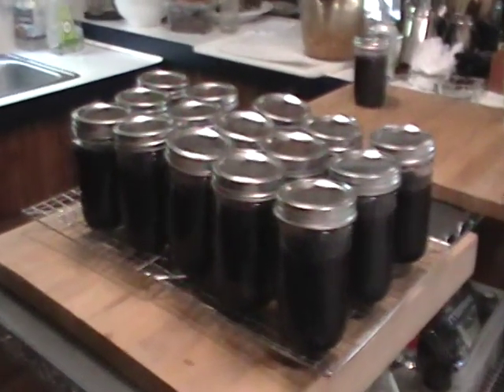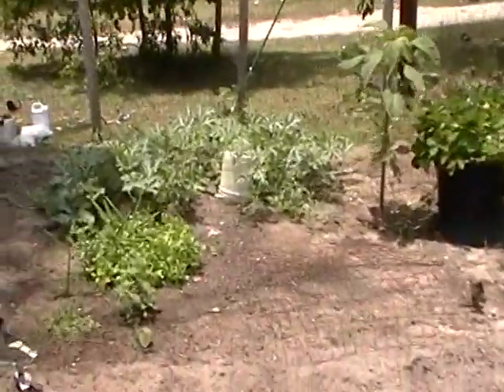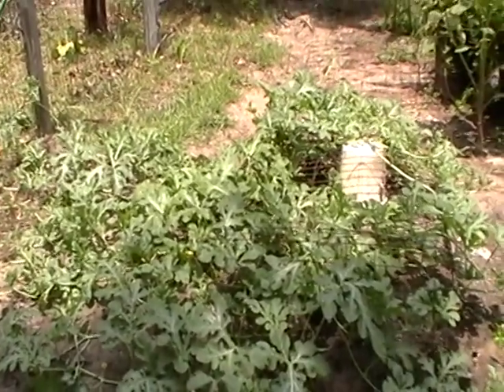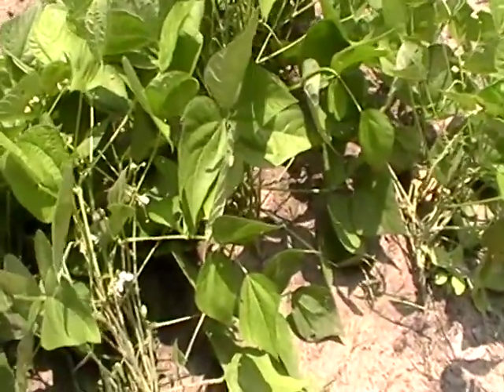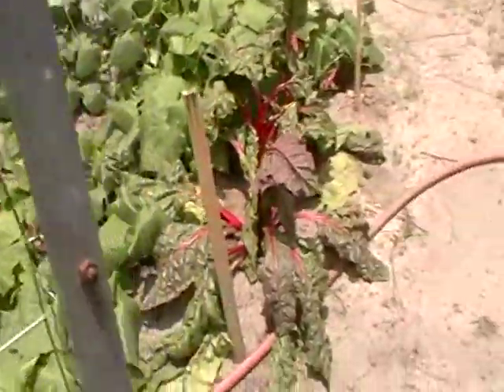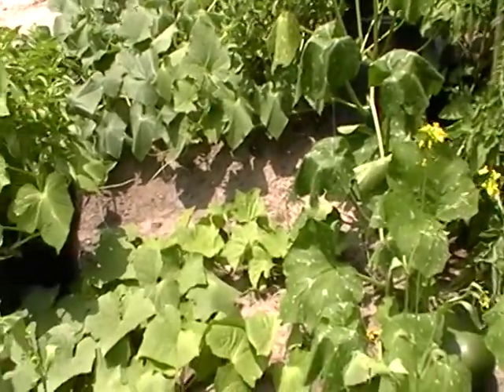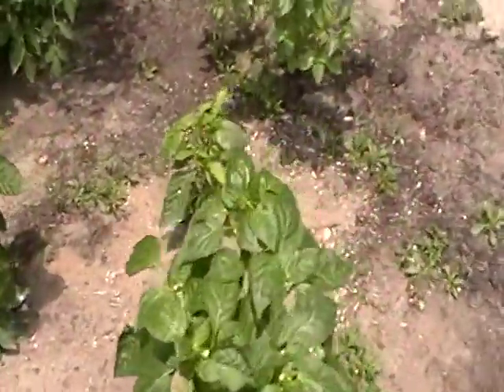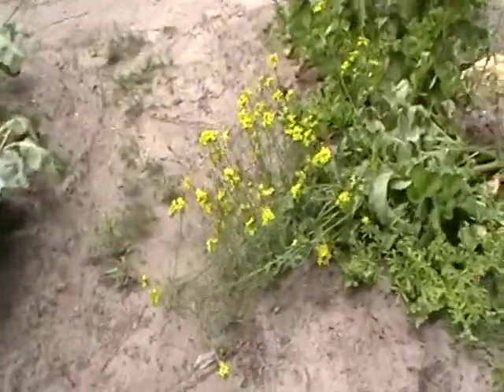Produce Overload; methods to preserve Your Hard Work.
A dear subscriber friend of mine gets in touch with news that he has planted too big of varieties in a small space. I talk about options for vines of all kinds. He is also on cucumber & bean overload. What a great problem to have! To get great pickles one needs to be growing a pickling variety cucumber. I have not done cucumbers in years, as I feel it takes way more consuming of time & financial resources than it is to just buy them. However many ppl don't think of a cucumber as something you cook. But boy are they missing out. If one peels removes its seeds, cucumbers are great lightly sauteed in butter w/ fresh dill & served over your favorite fish. For an extra treat whip up some fresh Hollandaise sauce to top it off. The main methods of food preservation are water bath canning, blanching for freezing, dehydration, salting curing, pressure canning. Many leafy greens & veggies don't freeze well or at all unless they are first blanched. Hot water bath canning and dehydration are easy & straight forward. The most time consuming & toughest of all in my opinion is pressure canning. But it really isn't that hard. Just hot as Hades!
Crazy, we picked way more berries this morn. Ran into a Copperhead killing a small fury mammal! I had planned on taking the camera too, but forgot! Anyway, we are now up to 90, 12 oz jars and about 50 pound frozen. We have not even made a dent in what is out there. I can't believe my eyes. Each & every time I scout I find bigger and better tasting berries. Both Michael & I are amazed & very thankful. Hope you enjoyed & learned... & thanks for coming by! As Always, with Love & Respect, Adrienne